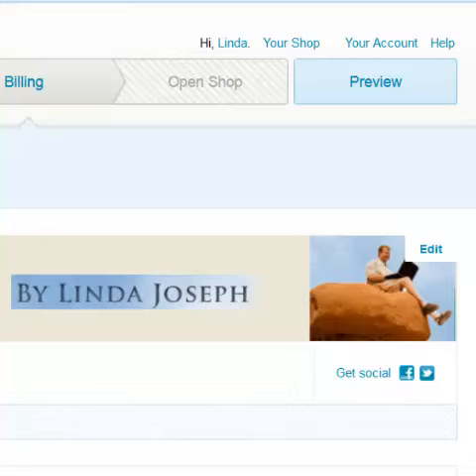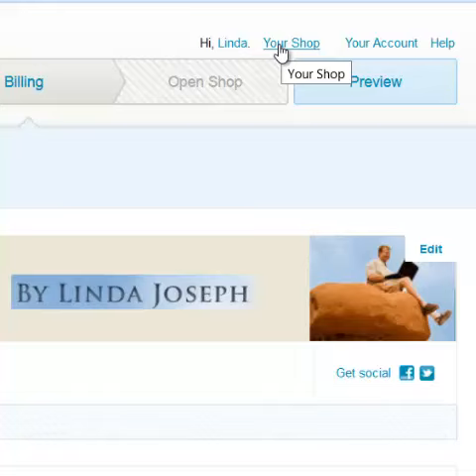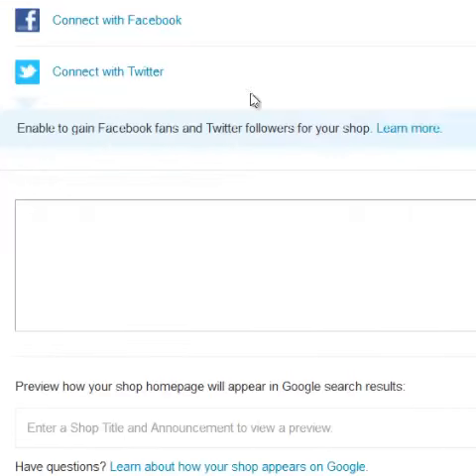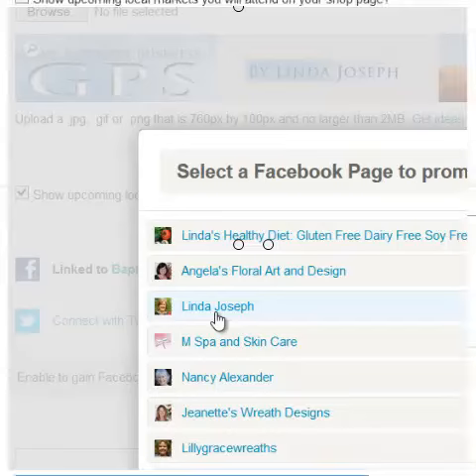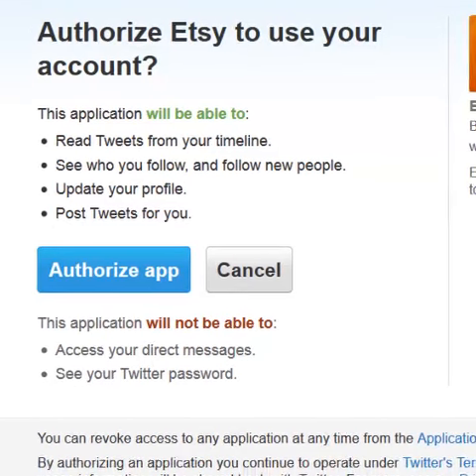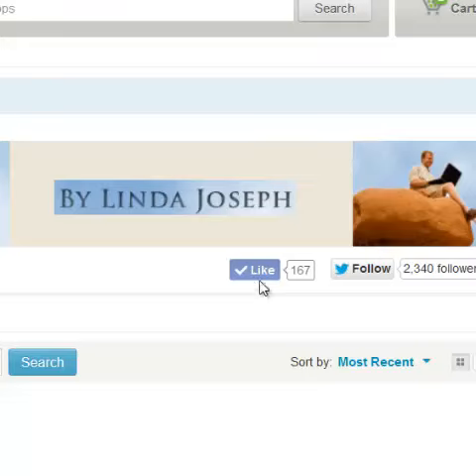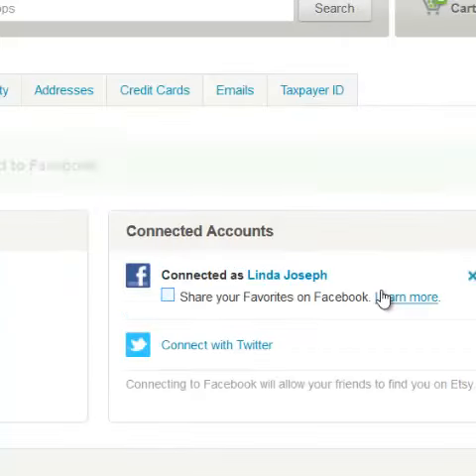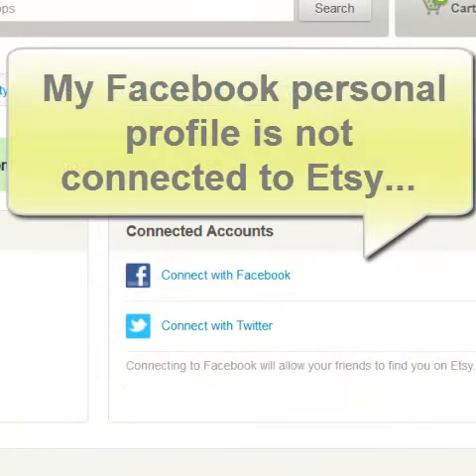How to Connect Your Etsy Store to Your Facebook Business Page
Learn how to connect your Etsy shop to your Facebook business page.  Bonus - how to disconnect your Facebook personal profile from Etsy.

Helping you help yourself!